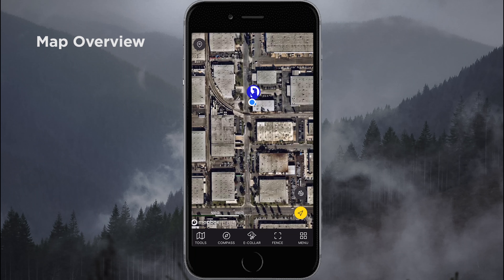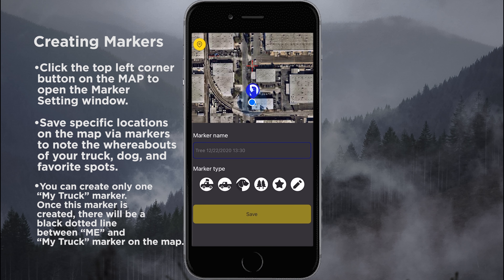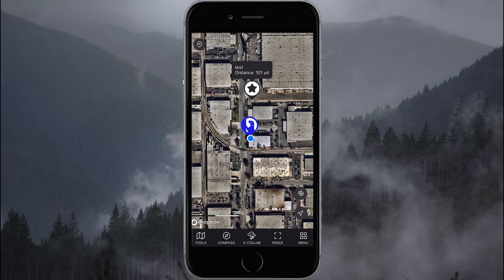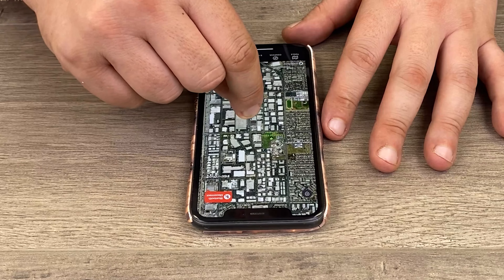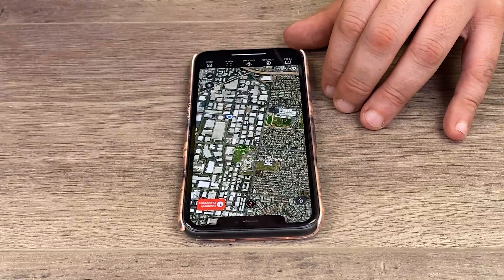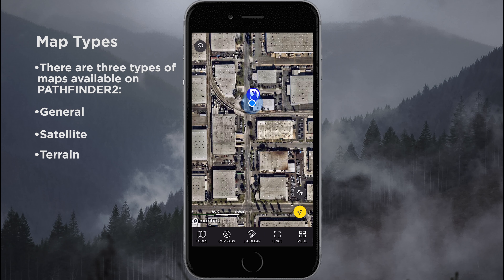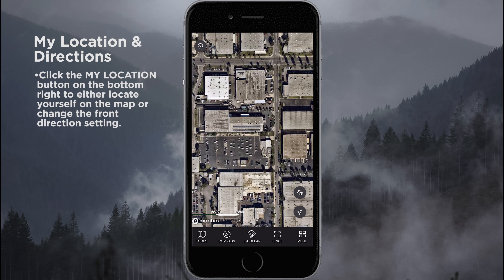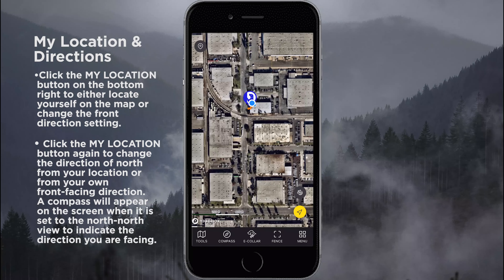Map & Markers Overview | Dogtra PATHFINDER2 GPS Dog Tracking and Training System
In this video, we review the Dogtra PATHFINDER2's app Map, how to navigate and identifying the various icons while viewing the Map.

About PATHFINDER2:

Explore more with you dogs on all outdoor activities from hiking to hunting with the newest GPS Dog Tracking and Training System. The new Dogtra PATHFINDER2 is a complete GPS tracking and training system featuring a newly redesigned FREE real time tracking and training app, tracking up to 21 dogs within a 9-mile range.* The new PATHFINDER2 system features the latest in dog tracking collars equipped with E-Collar training functions now including a LED Locate Light and Pager Vibration. The new GPS Connector is designed with a new E-Collar Function button for quicker response.

The PATHFINDER2 works with a FREE app based dog tracking system with no monthly subscription required, allowing users to track and train their dogs straight from their phone featuring offline maps access with no signal required. The app allows users to: share locations, create custom fences, customize activity modes and access e-collar training features, battery saving sleep mode, lost collar lock, a lost GPS Connector locator and more. Smart watch users can now track their dogs from their watch with quick access to the extended PATHFINDER2 dog tracking app that is available for Apple Watch Series 5 and Galaxy Watch4 and above. The Dogtra PATHFINDER2 App requires the Dogtra PATHFINDER2 system to operate. *Range may vary depending on the surroundings.

PATHFINDER2 App Phone Requirements: iOS 12.1 or Android 6.0 and above and devices must include Bluetooth 5.0 and up.

New PATHFINDER2 System Features:

- New GPS Connector with E-Collar Function Button

- New GPS Receiver with Pager Vibration & LED Locate Light

- New Receiver Lock Mode

- New Sleep Mode

- New E-Collar Functions: Pager Vibration & LED Locate Light

- New USB 5V Charger

- *New PATHFINDER2 System is only compatible with the PATHFINDER2 Series Systems*

- New PATHFINDER2 App Features:

- New FREE PATHFINDER2 App with updated user interface

- New Smart Watch compatibility:

- Now available on Samsung Galaxy Watch4 Series

- Apple Watch Series 5 and above

- Free maps powered by MapBox

- New Fence Modes: Mobile-Fence , Geo-Fence and NEW E-Fence

*PATHFINDER2 App is only compatible with the PATHFINDER2 Series

Compatibility:

App: PATHFINDER2

Systems: PATHFINDER2 Receiver, PATHFINDER2 TRX Receiver, PATHFINDER2 GPS Connector